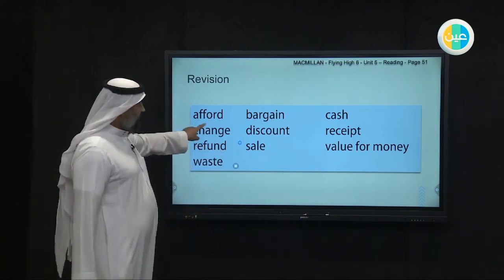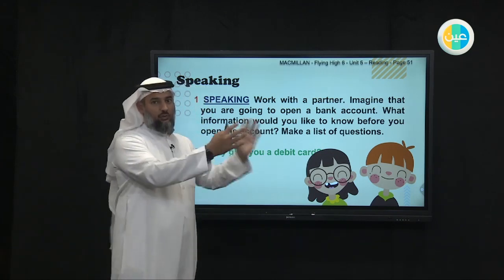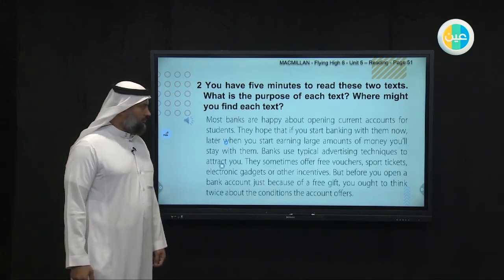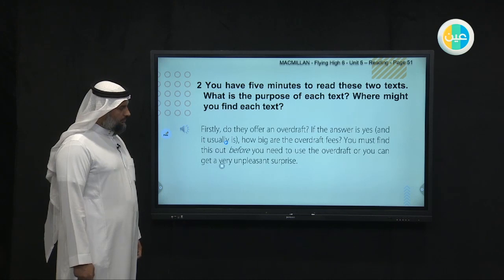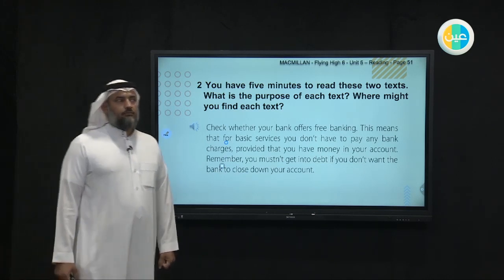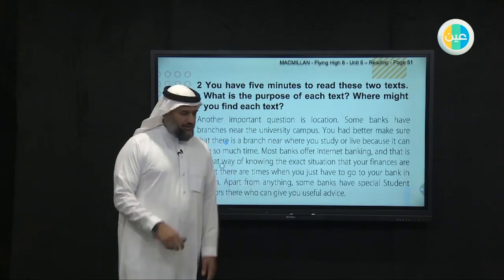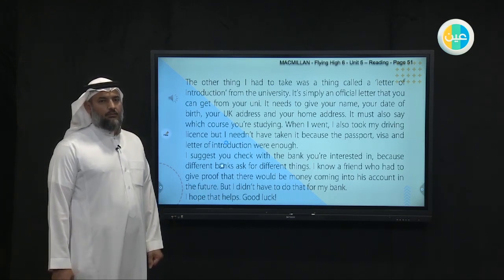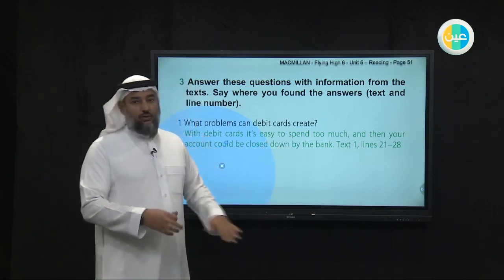دروس عين money talks reading page51 flinghigh6 –ثانوي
شرح عبر دروس عين مادة flinghigh6 للصف الثانوي للفصل الدراسي  الثاني الدرس money talks -reading-page51